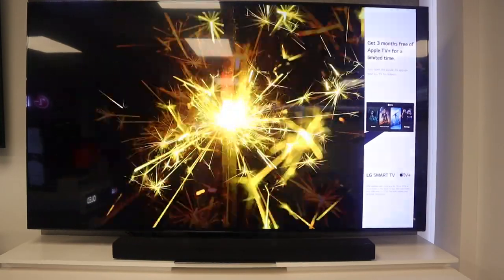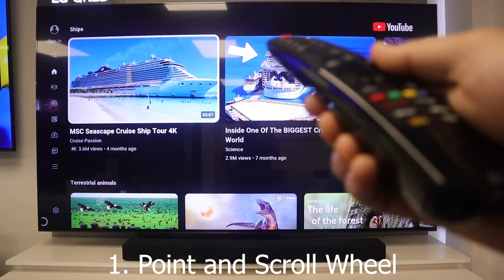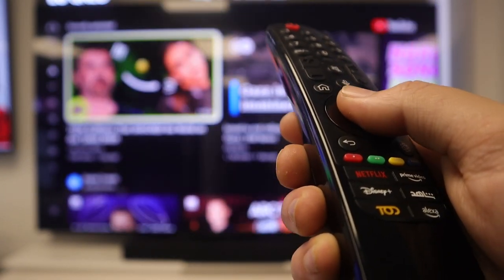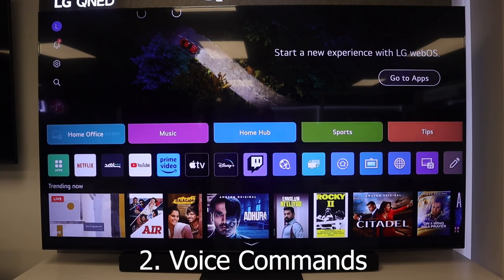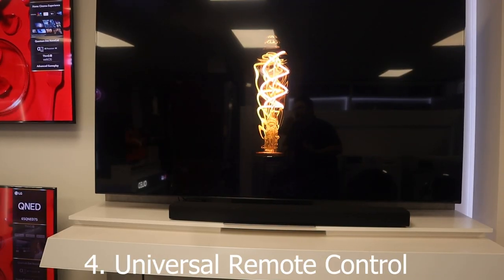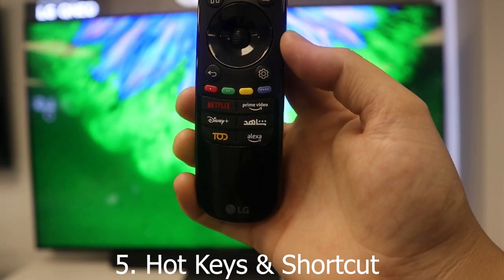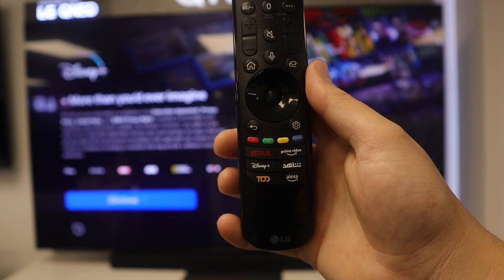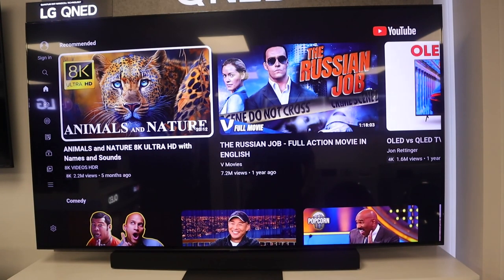LG Magic Remote Features in 2023: Air Mouse, Voice Commands. LG South Africa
The LG Magic Remote is one of the most innovative and user-friendly remote controls on the market. It features a variety of features that make it easy to control your TV and access your favorite content.

In this video, we'll take a look at all of the new LG Magic Remote features in 2023, including:

Air Mouse control: The Magic Remote can be used like a mouse to navigate your TV's menus and apps.
Voice commands: The Magic Remote has a built-in microphone that you can use to control your TV with voice commands.
Universal remote control: The Magic Remote can be used to control other devices in your home, such as your top box (dstv), soundbar, and game console.
Hotkeys: The Magic Remote has hotkeys for popular apps like Netflix, Prime Video, and YouTube.